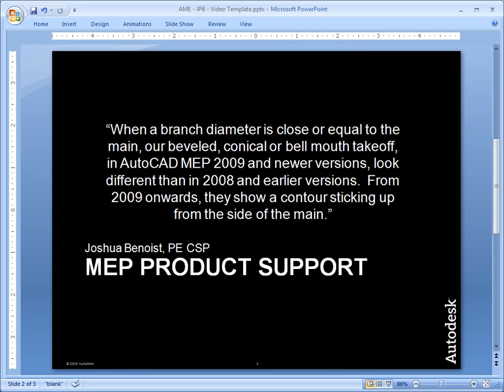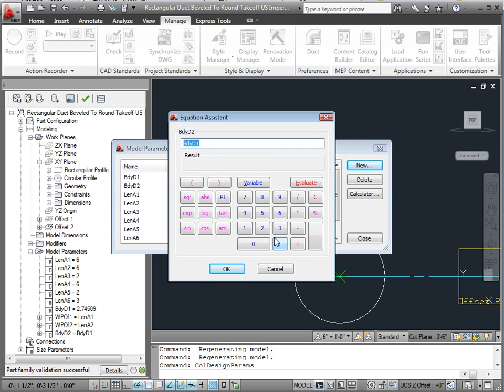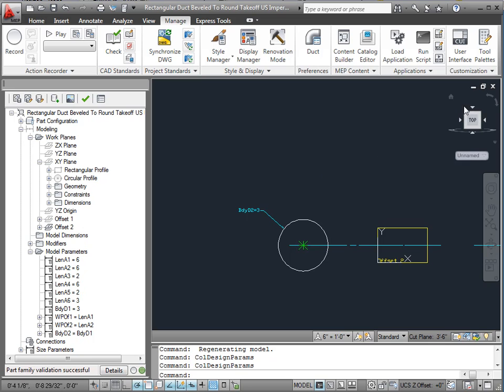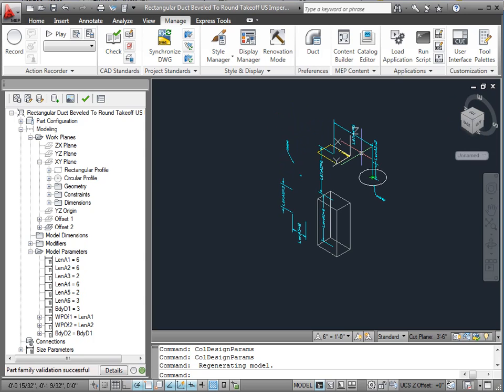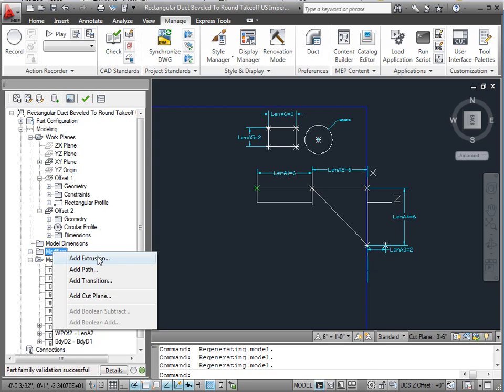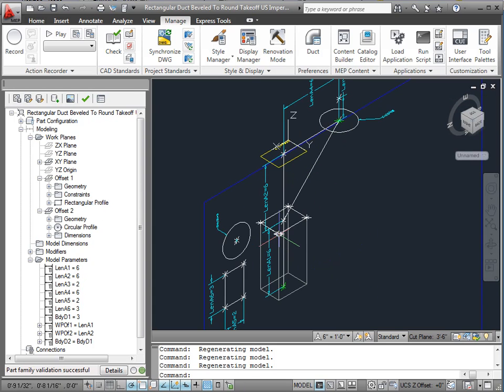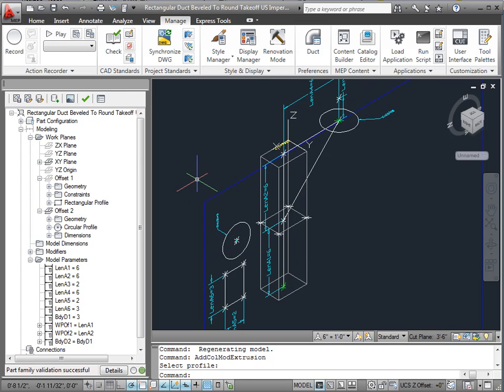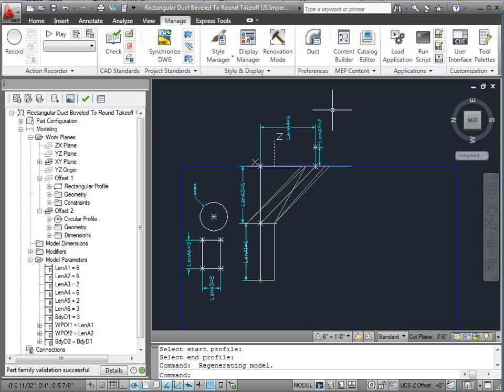SR# 1-9638124541 - video 16